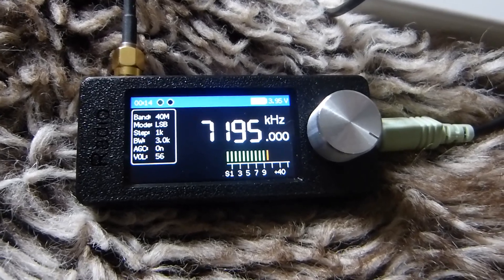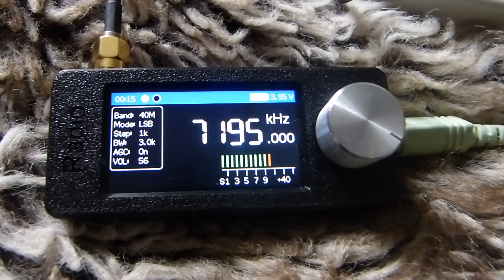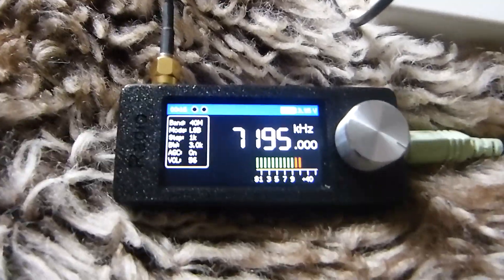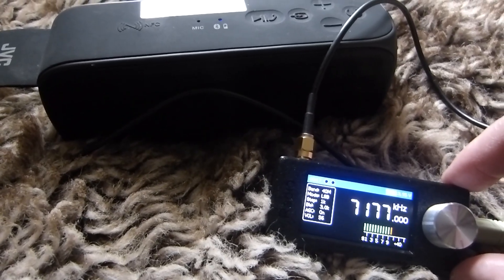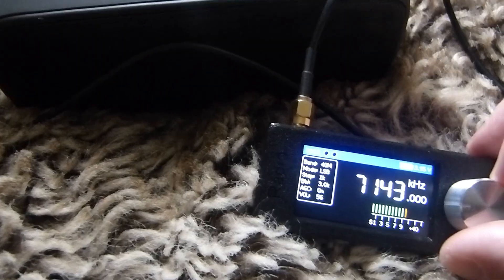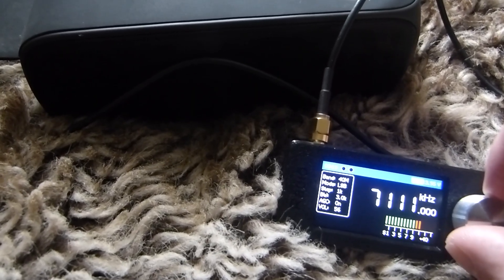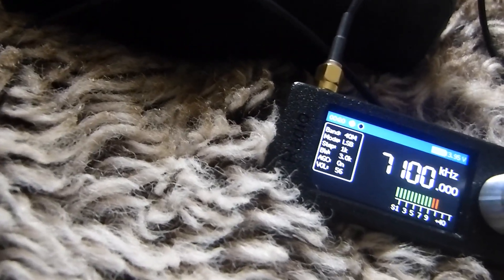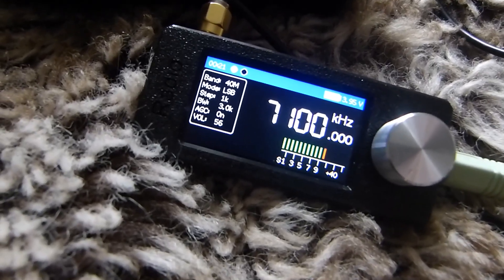The best cheapest SSB receiver? Mini Si4732 receiving HAM transmissions on the 40M band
In the past, it was only a dream to have a SSB radio at such a cheap price of 20 Pounds / Euros / Dollars, but it has come true thanks to the great affordable hardware we are getting from China. Here I give an explanation why I like this radio so much for SSB, & we do a scan of the 40 metre band.

00:00 Introduction
00:18 Why I think it is great for SSB
01:42 My audio & antenna setup
02:03 40 metre HAM band scan
05:31 My overall opinion